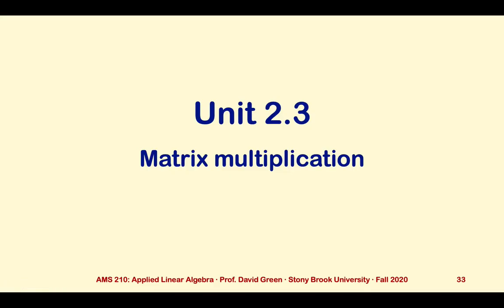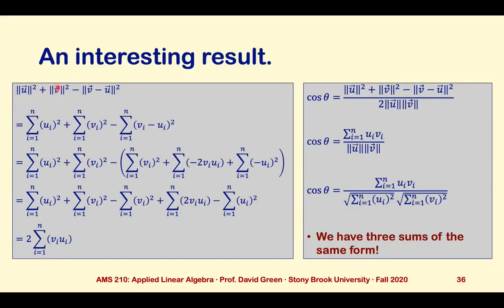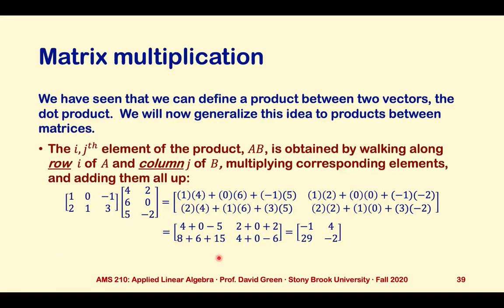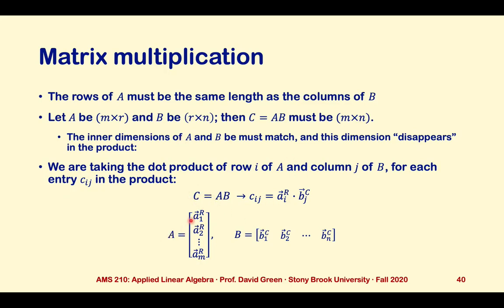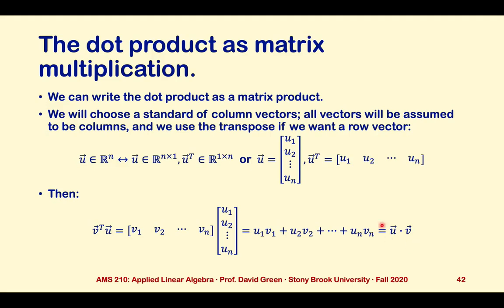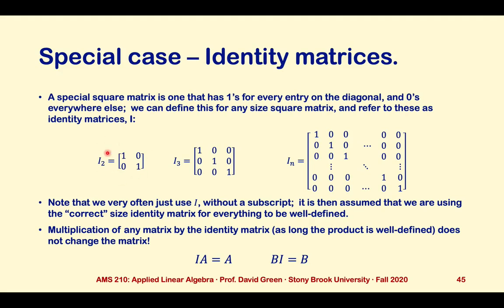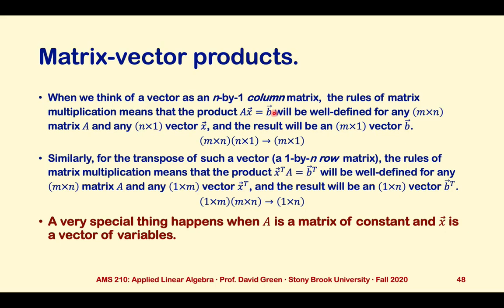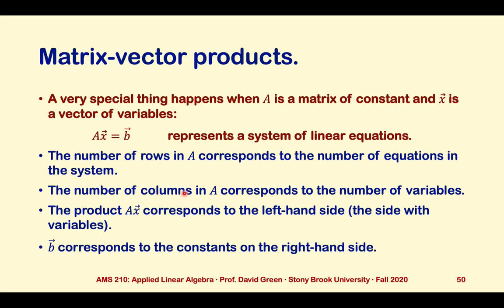AMS 210 Unit 2.3: Matrix Multiplication